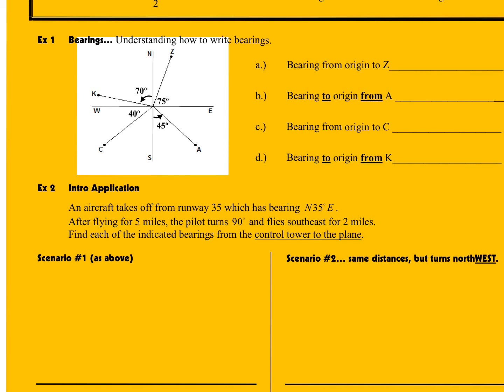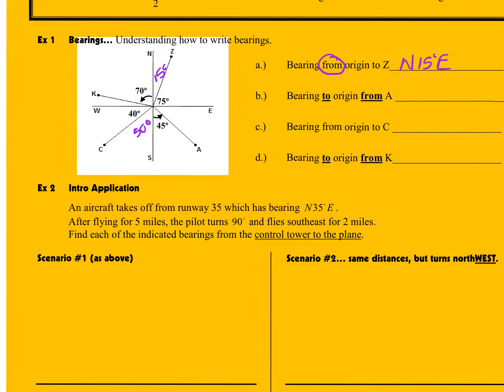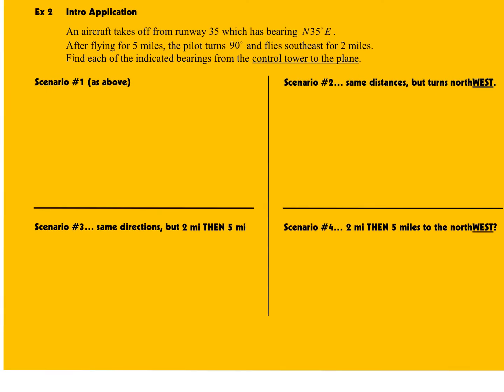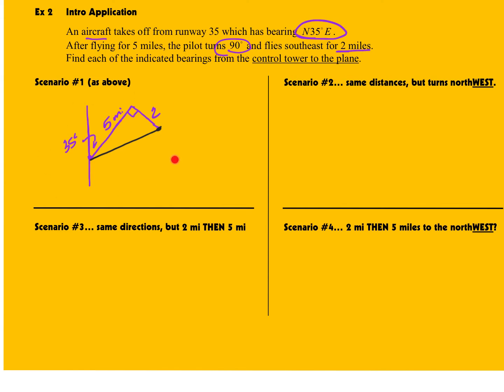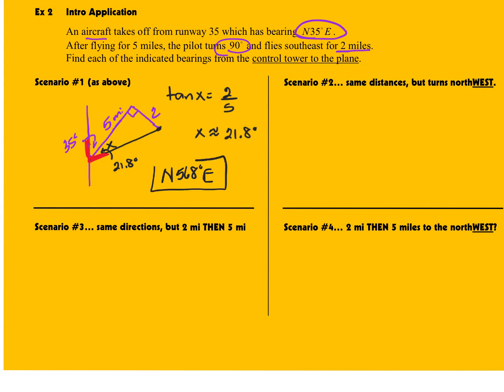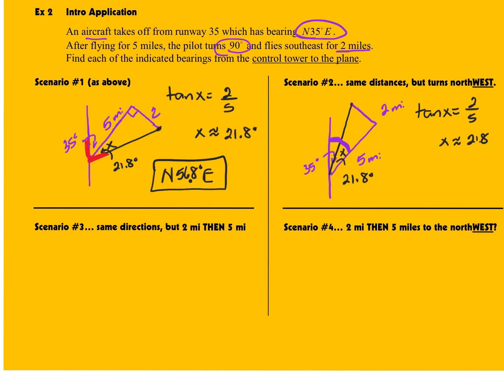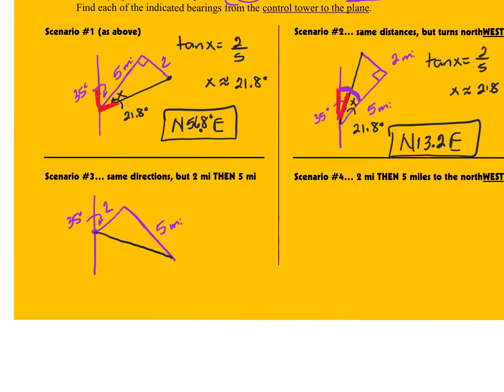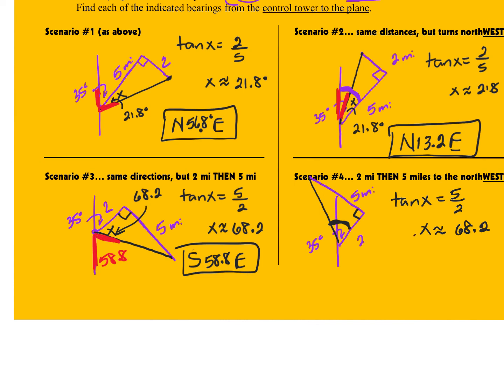8.1 Bearing Basics (Gold Foldable)